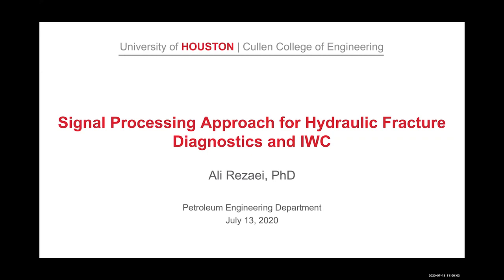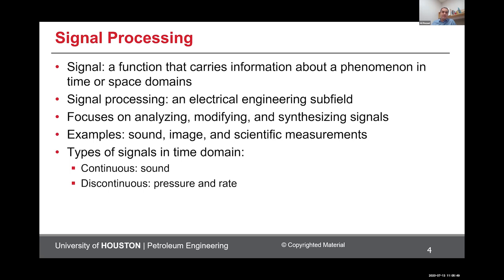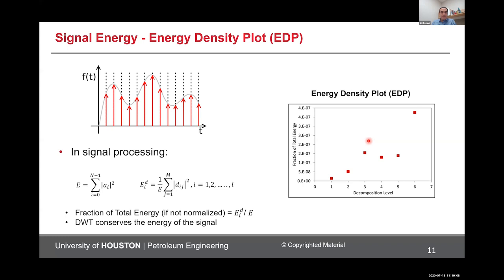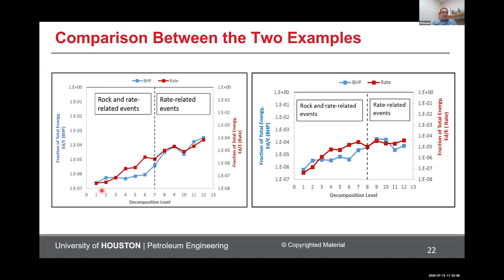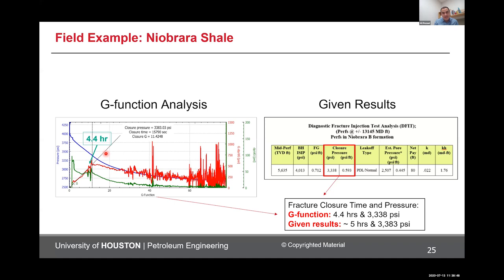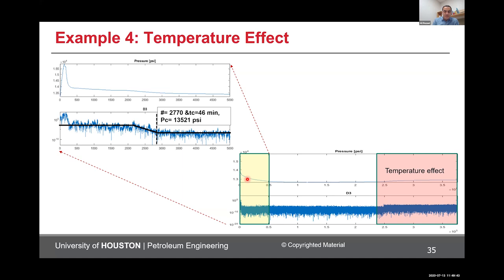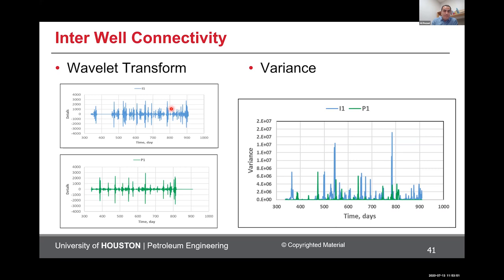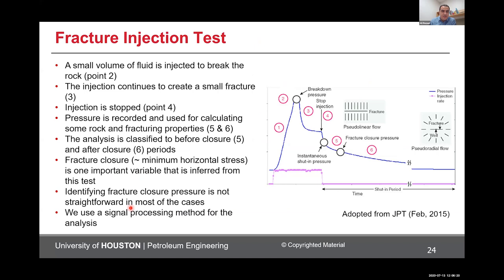Diagnostic Testing using Wavelet Analysis, Dr. Ali Rezaei